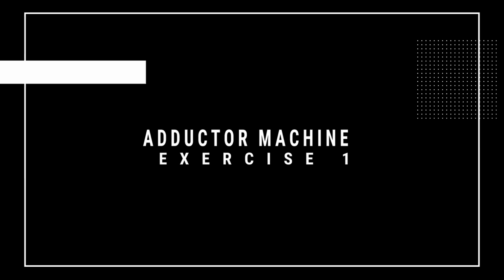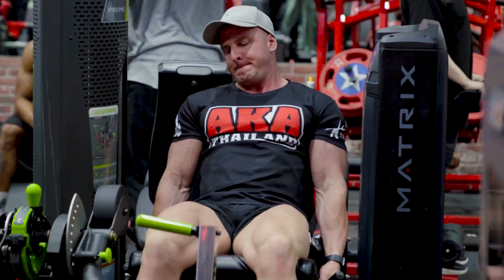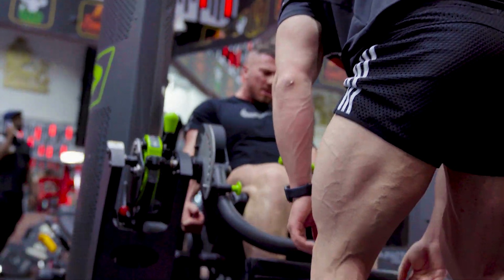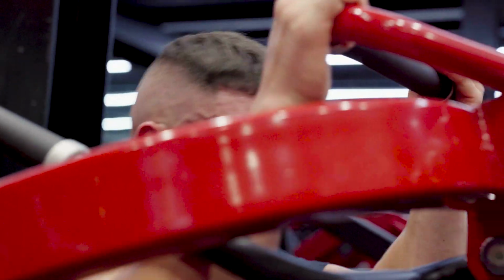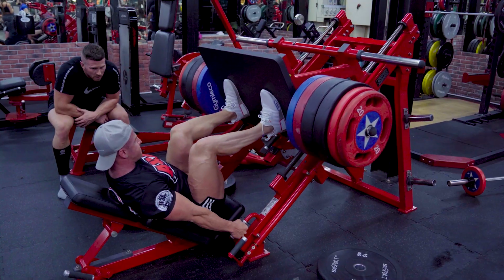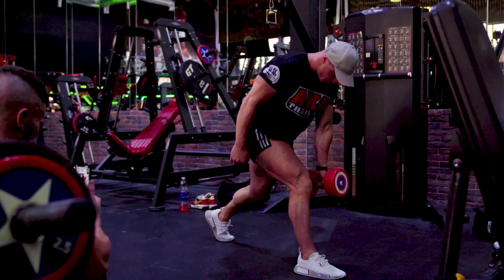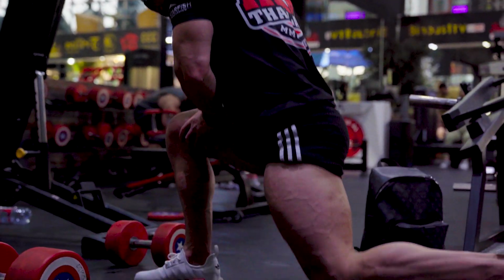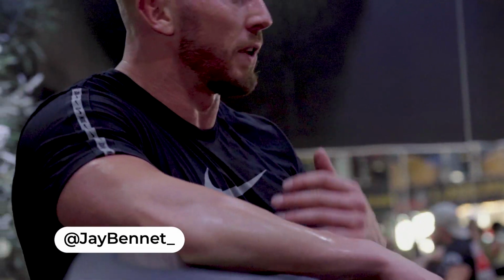Big Leg Day at Binous Gym in Dubai | Josef Rakich + Jay Bennett